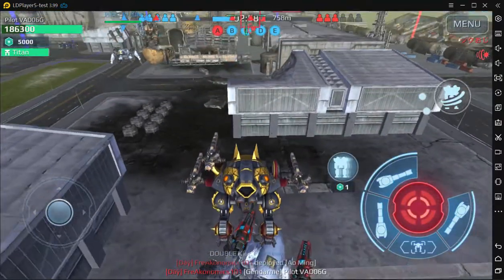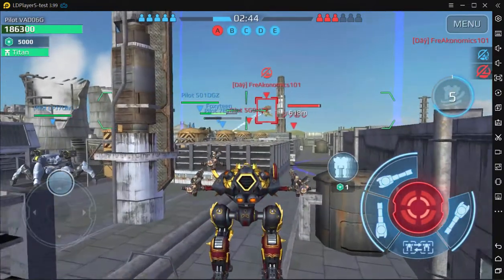War Robots test server, 2020 Sep 05-06, Version 6.3.0 (772)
What’s new:
- New robot: Jaeger
Mobile four-legged sniper with a powerful long-range gun and an Aegis shield. Due to its high mobility, Jaeger is able to quickly take an advantageous position or escape from fire if needed.
- New weapons: Gauss, Weber, Volt
Kinetic railguns that ignore enemy's resistance